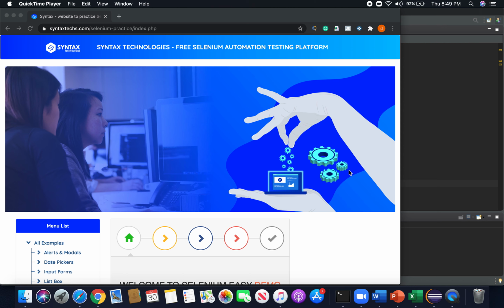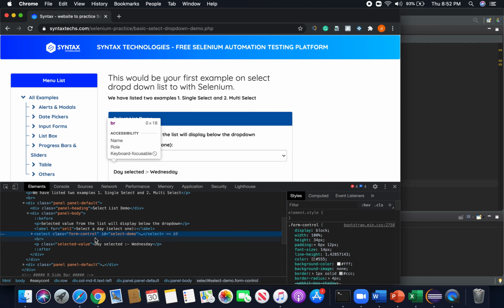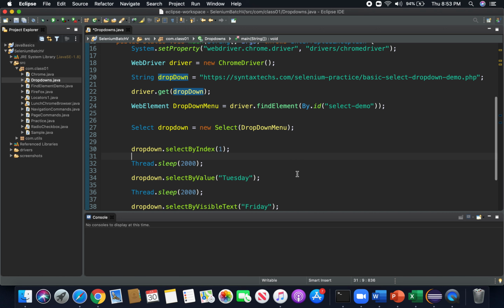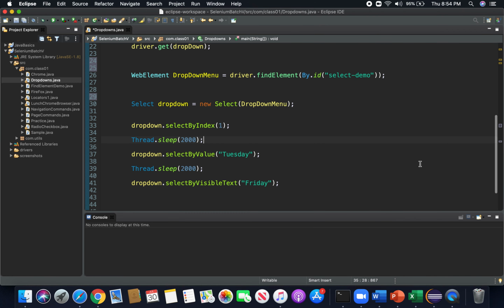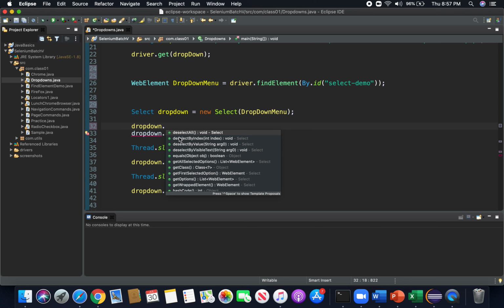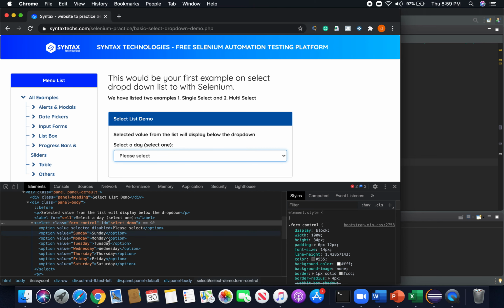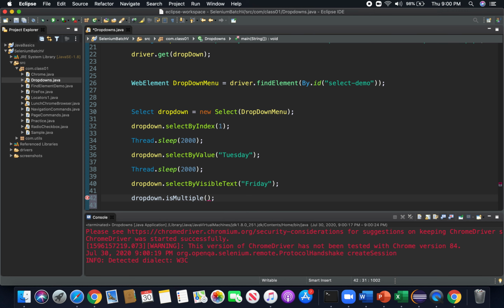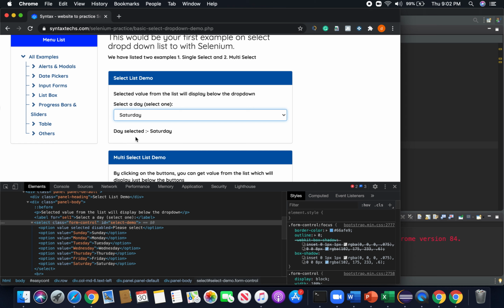Handling Dropdown using Select class in Selenium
In this video, we will learn how to handle Dropdown using Select Class in Selenium.